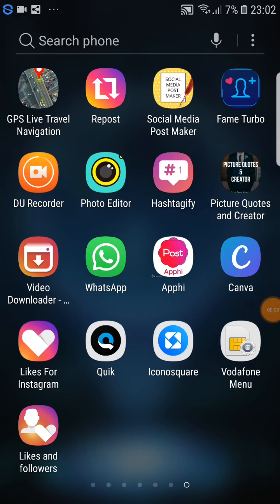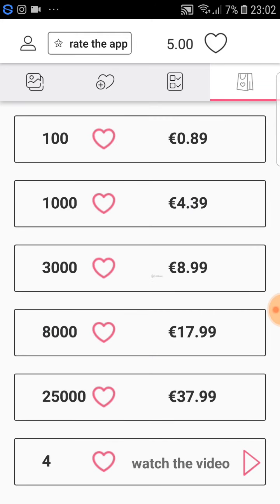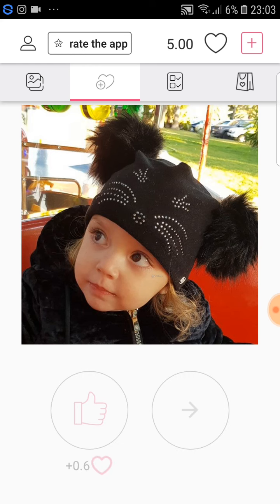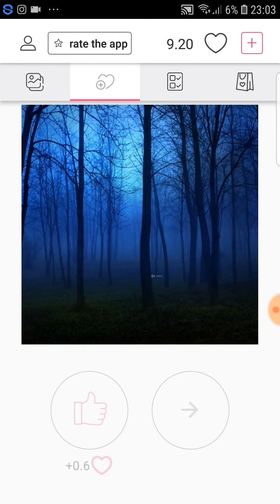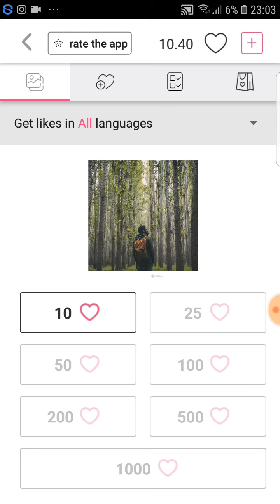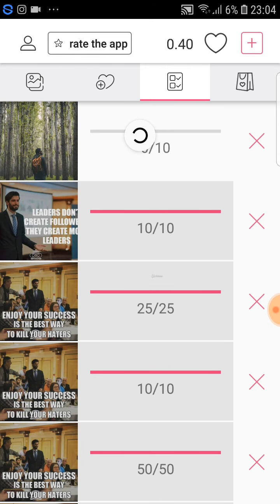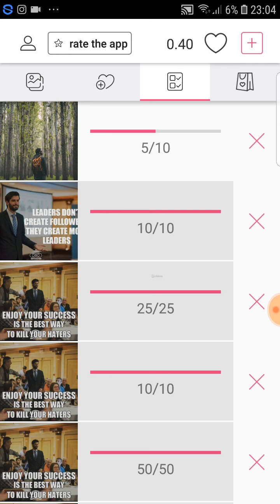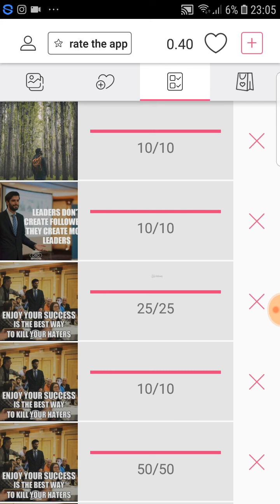6 Get Social Proof and more engage on your Posts